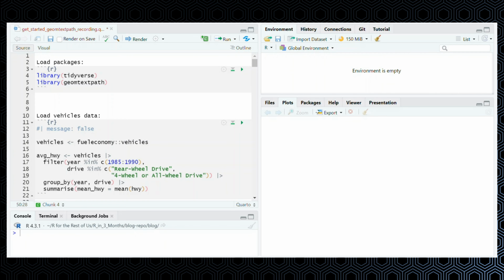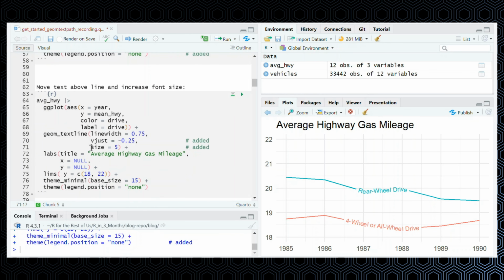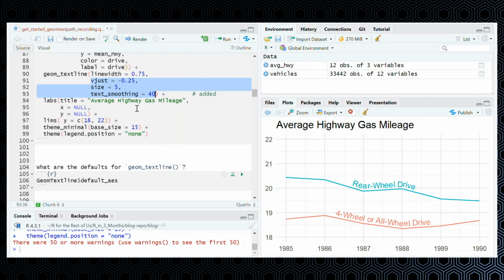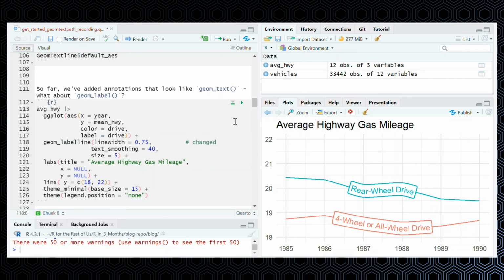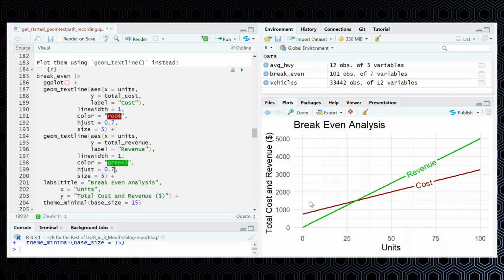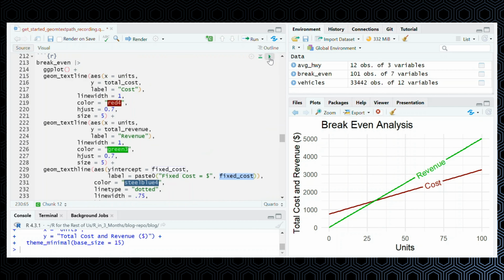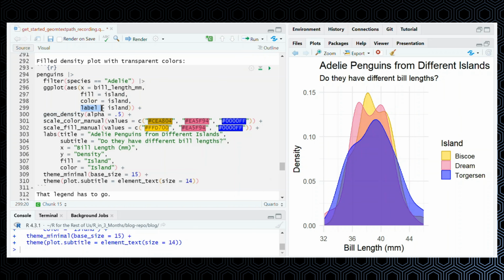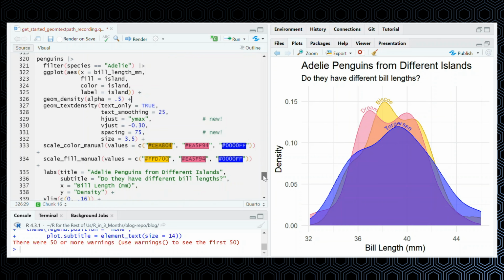How to Make Curved Text in ggplot2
CODE AND DESCRIPTION

With the {geomtextpath} package, it is pretty easy to write curved texts. This can help you e.g. in line plots to avoid having to use a bulky legend. Instead you can just put the labels on top of the curved lines. In this video we show you how {geomtextpath} works and you can find all of the code from the video